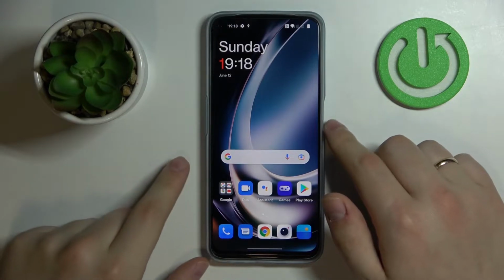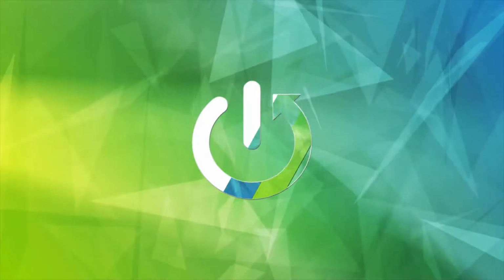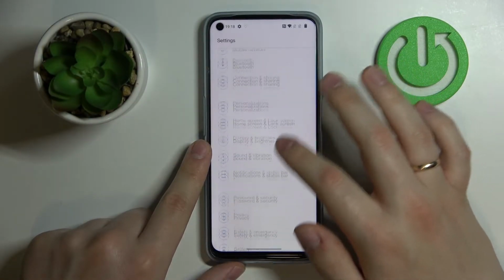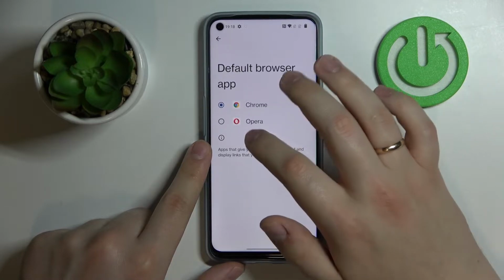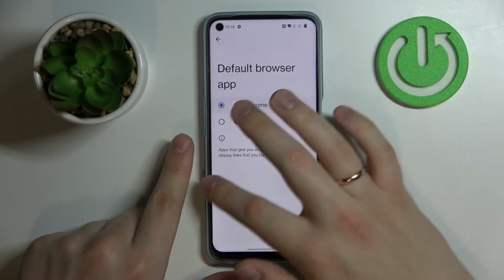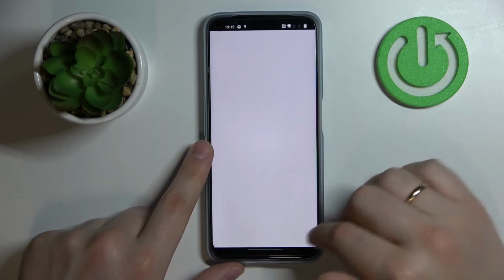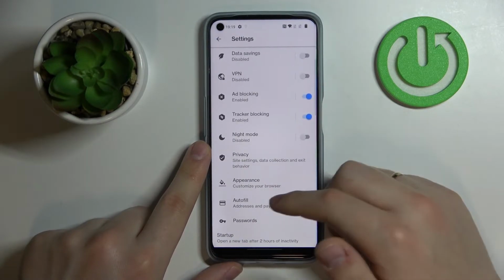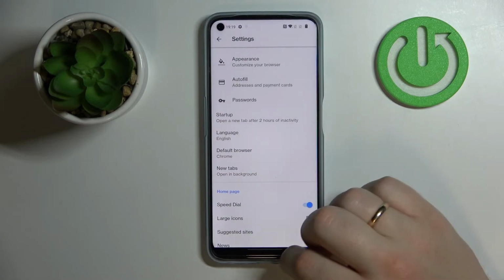OnePlus Nord CE 2 Lite - How To Make Opera Default Browser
If you wish to set opera as default browser on OnePlus Nord CE 2 Lite, this video might be essential. Simply follow our step-by-step video tutorial and learn how to make Opera main browser on OnePlus Nord CE 2 Lite.

How to make opera default on OnePlus Nord CE 2 ?
How to set opera as main browser OnePlus Nord CE 2 ?
OnePlus Nord CE 2 Opera Default browser  ?
Making opera default browser on OnePlus Nord CE 2 ?